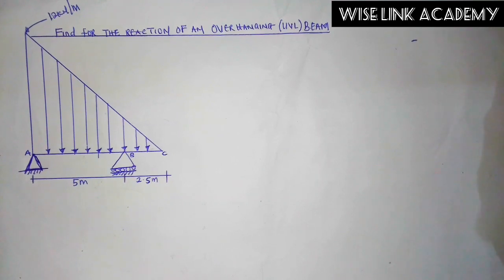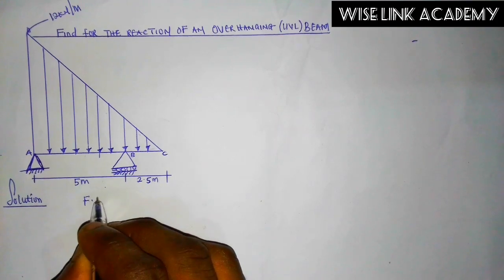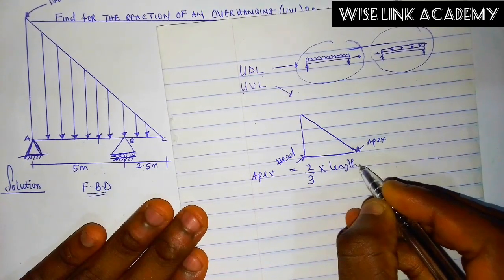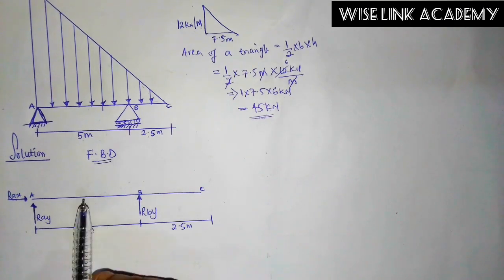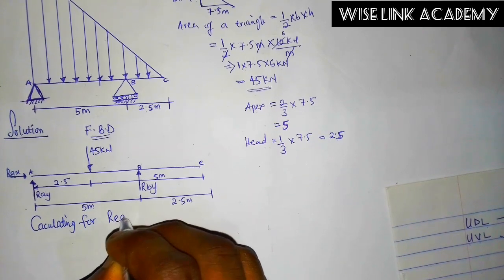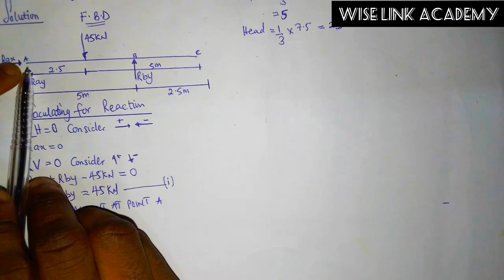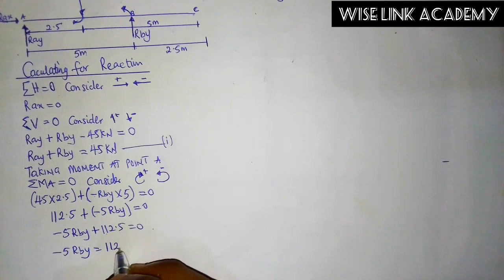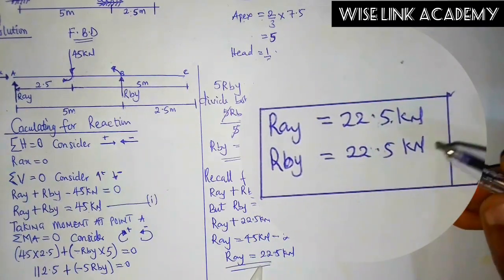HOW TO CALCULATE FOR REACTION ON A (UVL) uniformly varying load. (mechanic)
HOW TO CALCULATE FOR REACTION ON A (UVL)